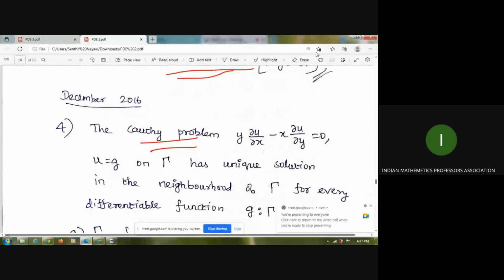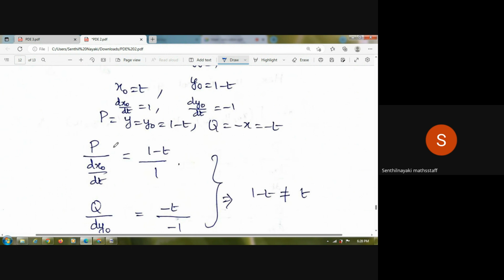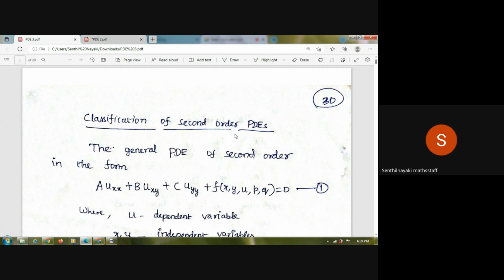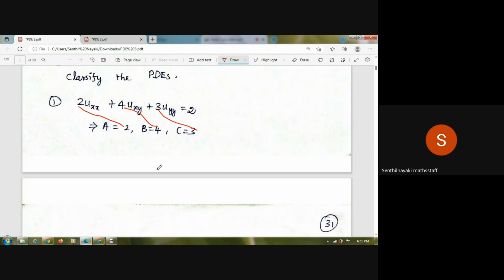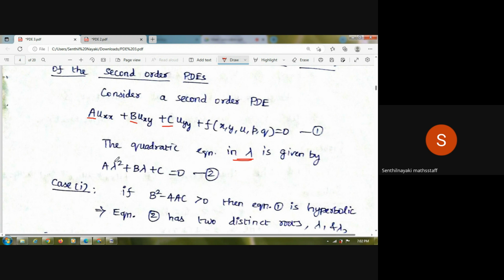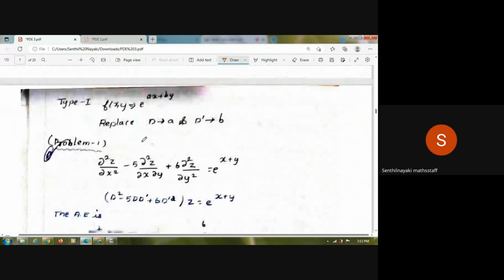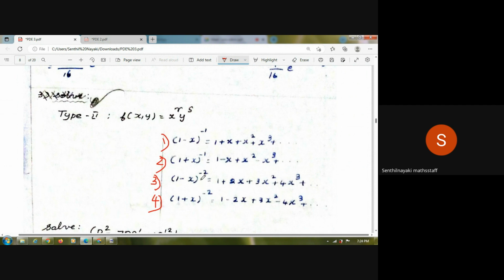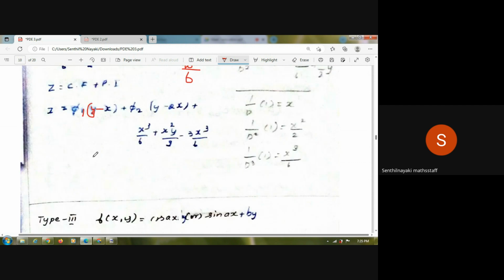TNSET Online Class UNIT - III : Partial Differential Equation : Lecture - 3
Today, in this session led by Dr. V.P.M. Senthil Nayaki,  Associate Professor, PSNA College of Engineering and Technology, Dindigul and Junior Research Fellow - UGC BSR(2013), she expertly covered the entire field of Partial Differential Equations (PDE) in five comprehensive lectures. Dive into the world of PDEs as she explores the core concepts, methodologies, and applications, providing you with a solid foundation in this essential area of mathematics.